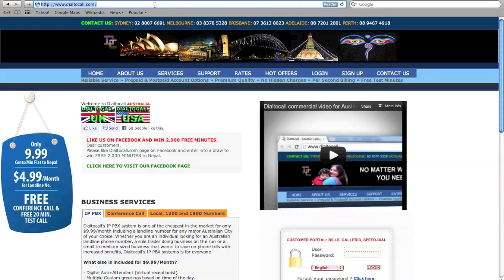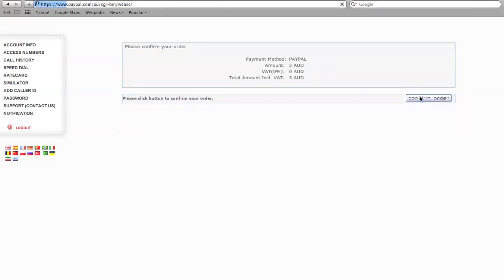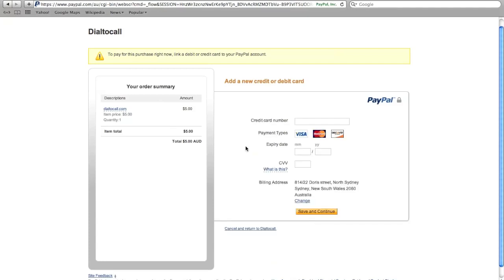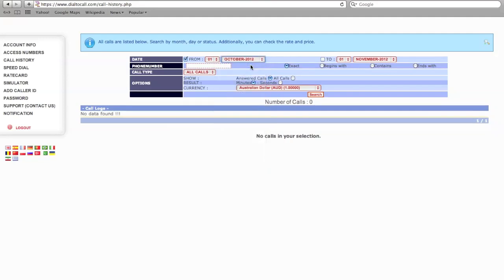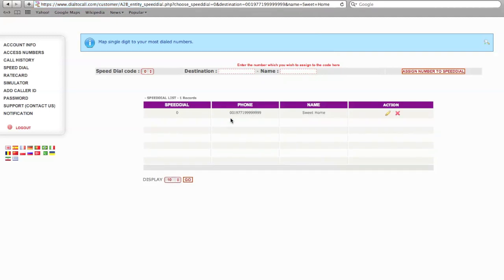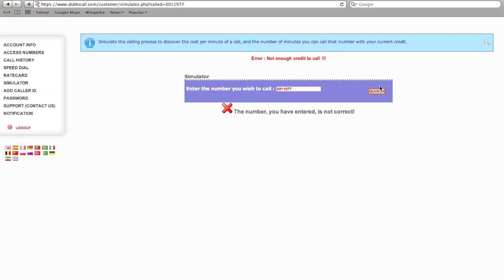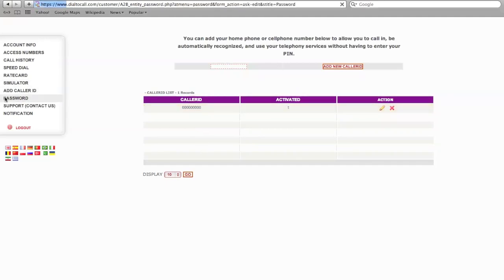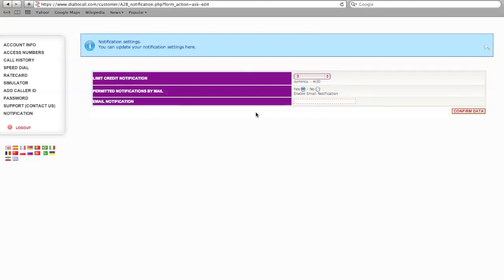Dialtocall - How to manage account from customer portal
Dialtocall offers one of the cheapest calling rates to Nepal and all other countries around the world. It provides 100% genuine service with no hidden charges and fees. It also provides IP PBX (Virtual Receptionist) services, conference call services, local landline number for major cities in Australia, USA, UK and many other countries, 1300 and 1800 numbers for Australia and much more.